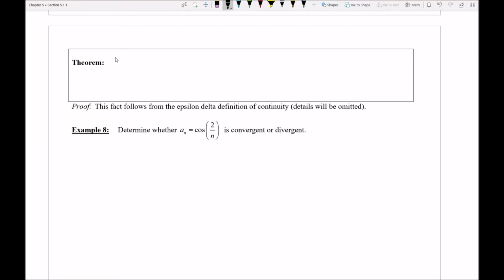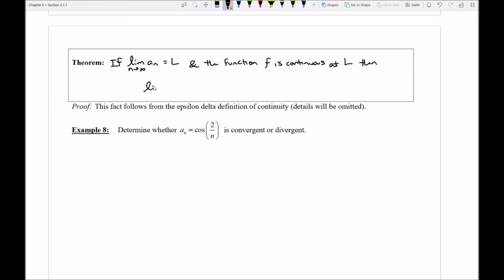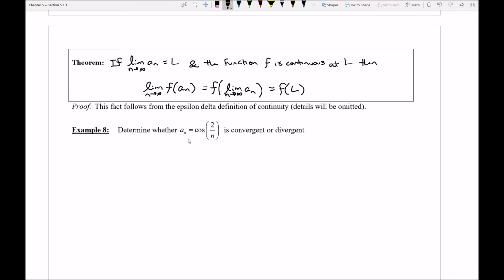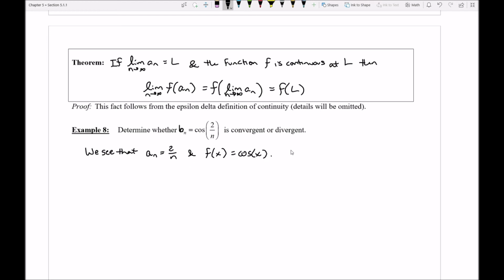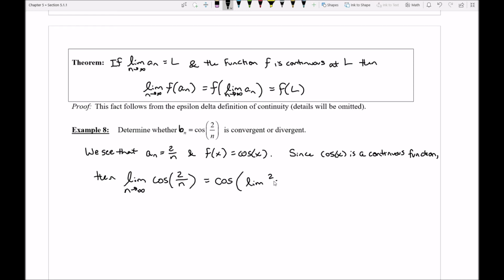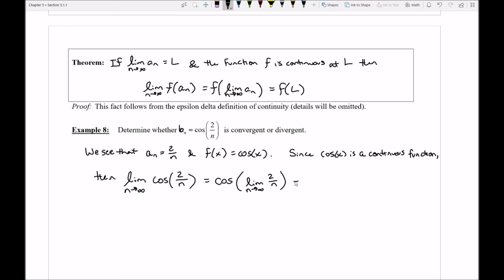3.1.1 Theorem & Ex8